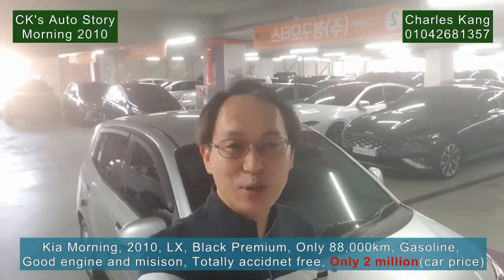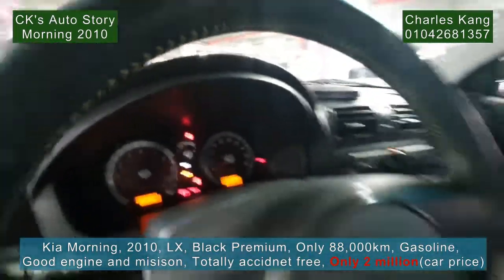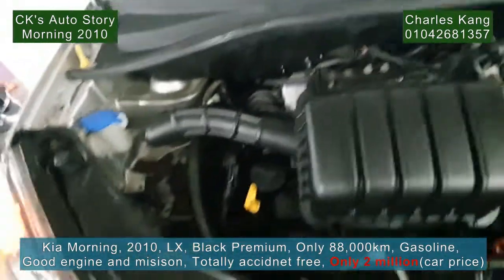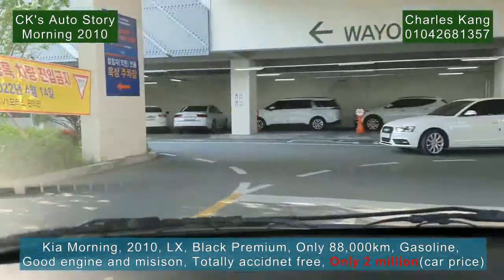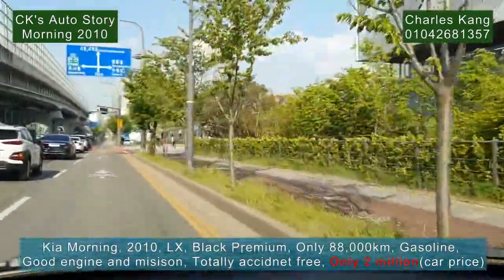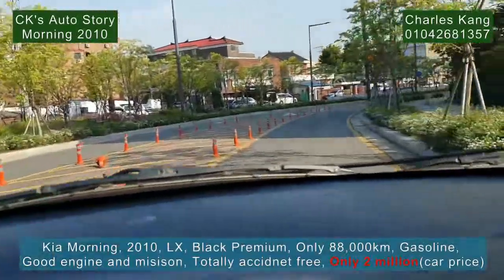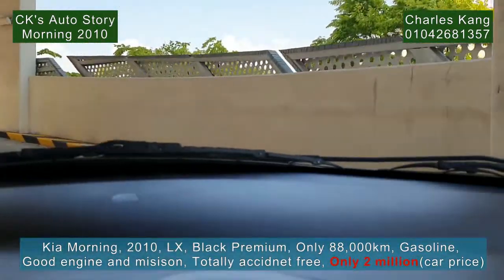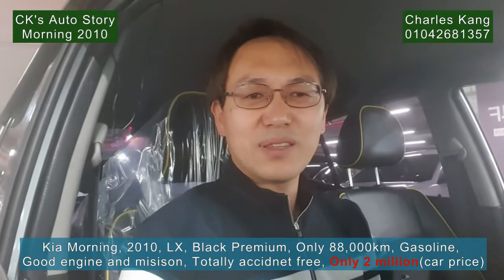Korea Used Car, export and local, Kia Morning, 2010, 88,000km, only 2 million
Kia Morning 2010, Black premium, only 88,000 km, wholesale price, 2 million only.
Hi, friends,
I would like to present another Kia Morning 2010, silver, with good mileage, 88,000km. I did test driving and it's running condition is real good.
First come first served. Any inquiries, 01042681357, Charles Kang, Thanks.